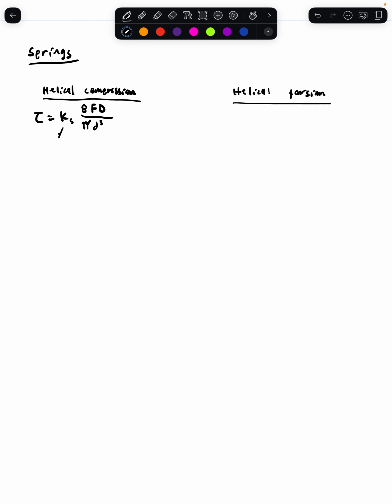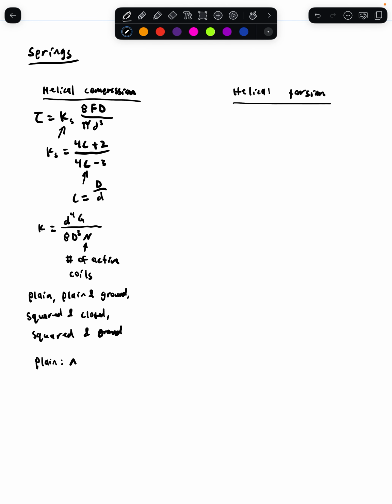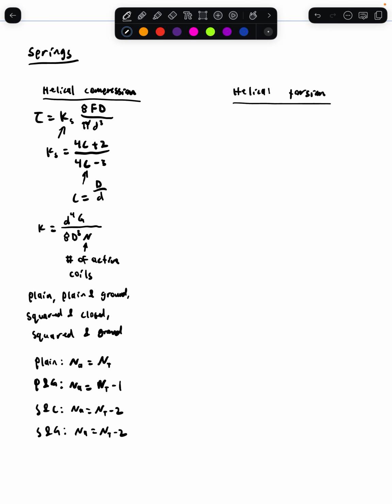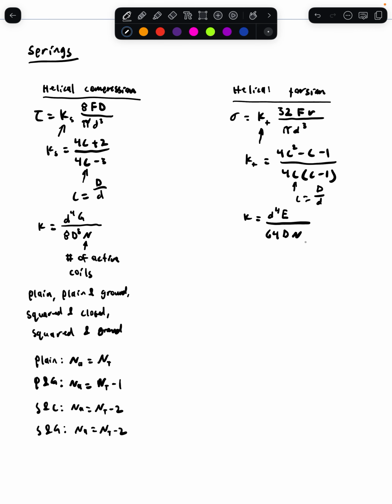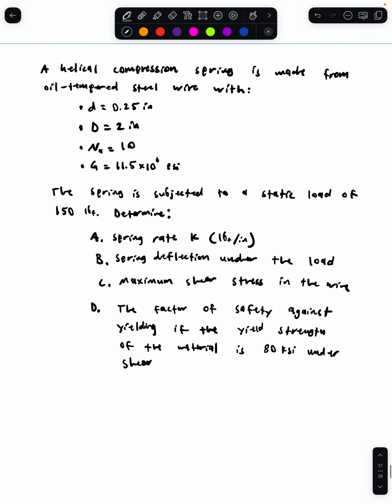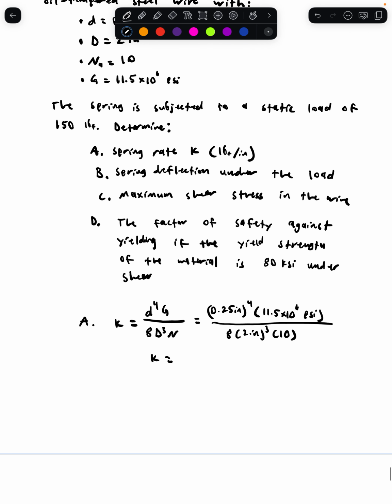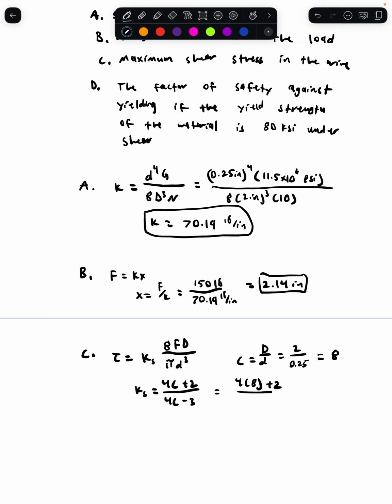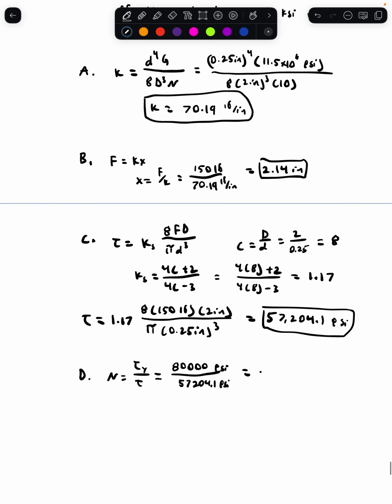Mechanical PE: Machine Design and Materials Practice - Springs